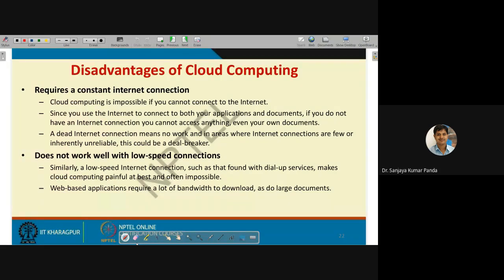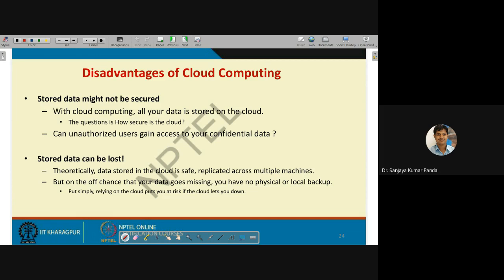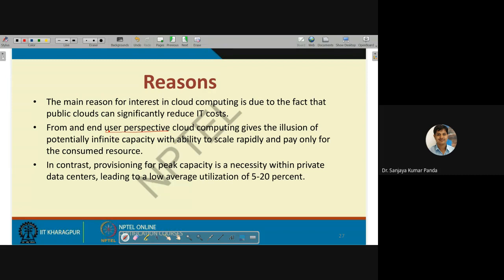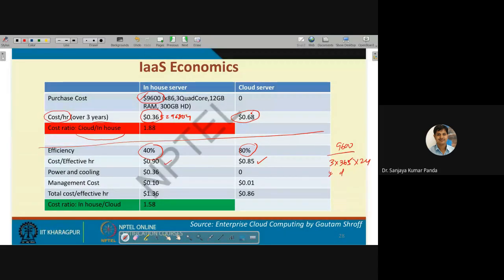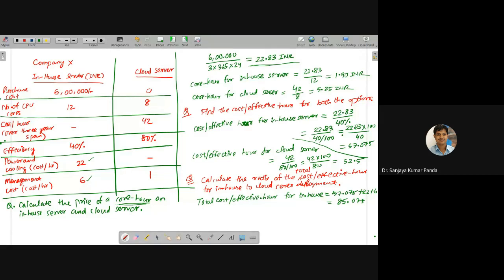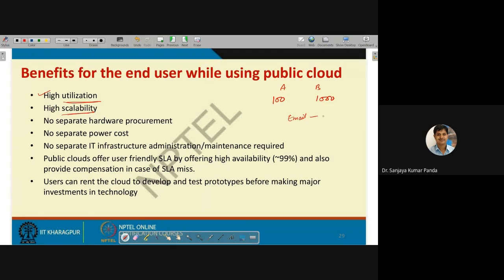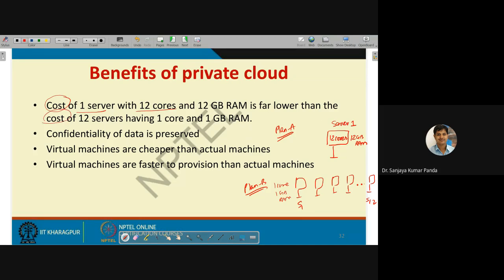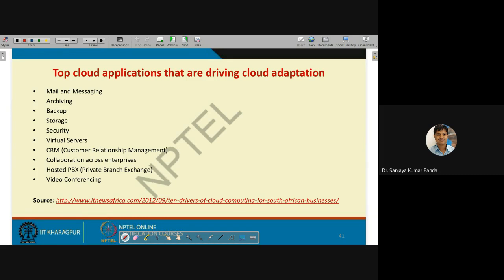Cloud Computing Disadvantages, Evolution, IaaS Economics, PaaS Economics and Applications